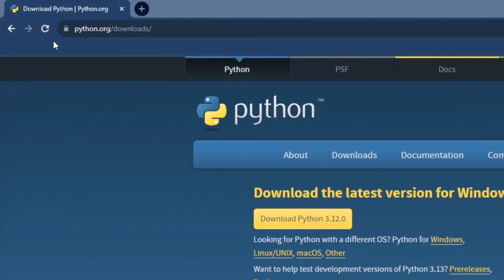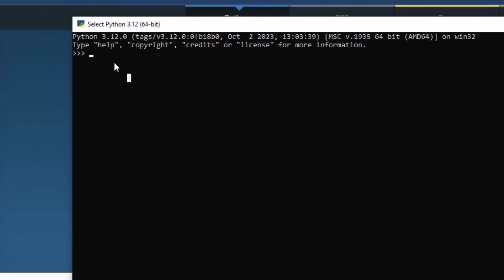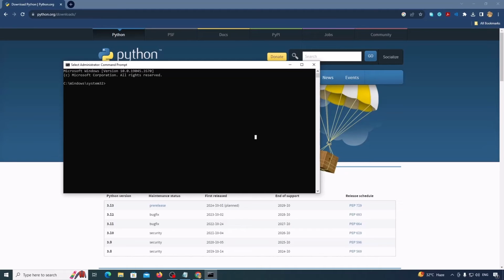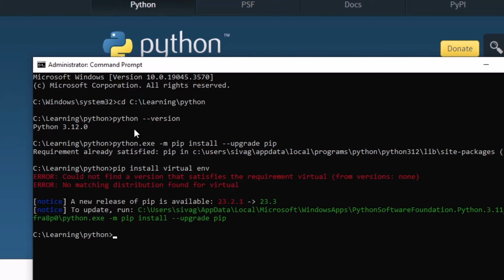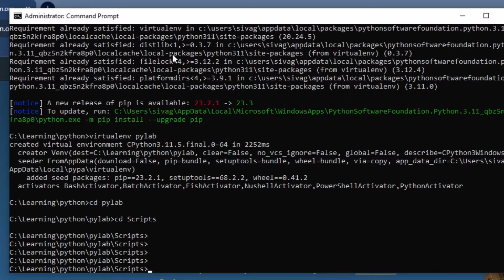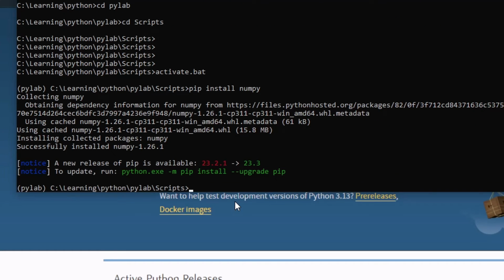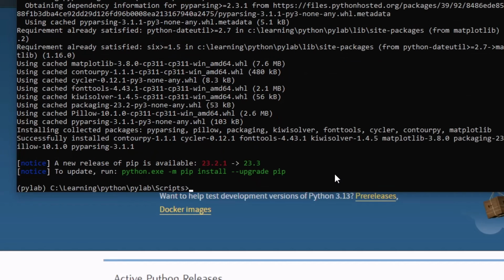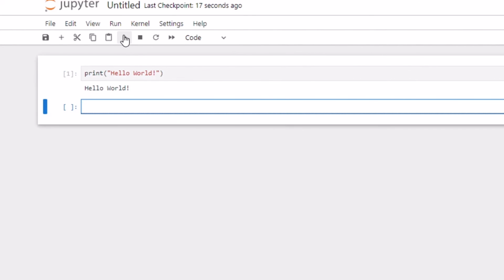How to Install Python and Jupyter Notebook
Welcome to our comprehensive tutorial on installing Python and Jupyter Notebook! In this step-by-step guide, we'll walk you through the entire process of setting up Python, creating a virtual environment, and installing Jupyter Notebook along with essential libraries for data analysis and visualization.

Starting from the Python installation process to the configuration of environment variables, we'll ensure that you have a solid foundation for your Python projects. You'll learn how to upgrade 'pip', set up a virtual environment using 'virtualenv', and explore the installation of fundamental libraries such as 'numpy', 'pandas', and 'matplotlib'. Finally, we'll guide you through the installation of Jupyter Notebook, a powerful tool for interactive coding and data analysis.

Whether you're a beginner or an experienced developer, this tutorial is designed to help you get your Python and Jupyter Notebook environment up and running smoothly. Join us in this tutorial to kickstart your Python programming journey!